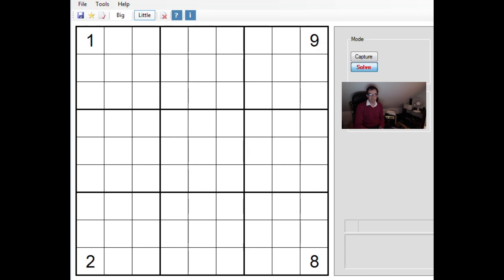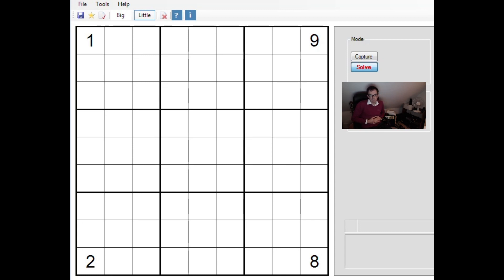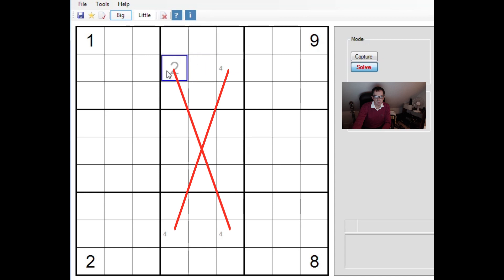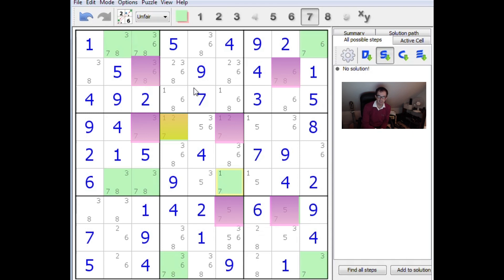The Swordfish And The Finned Swordfish: A Simple Explanation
Simon discusses the Swordfish and Finned Swordfish Sudoku pattern and explains how, with the help of Hodoku software, they could help solve last Friday's Diabolical Sudoku from The Daily Telegraph.